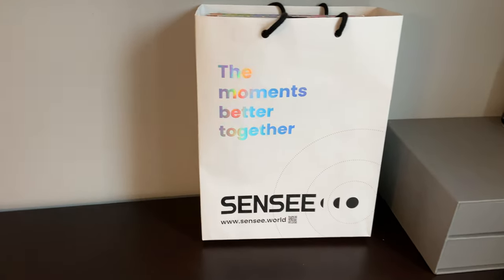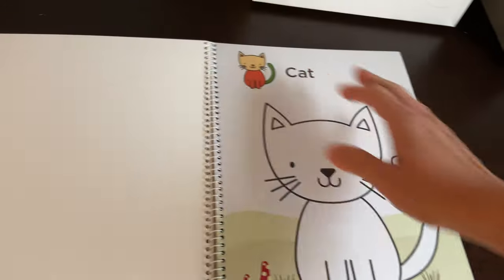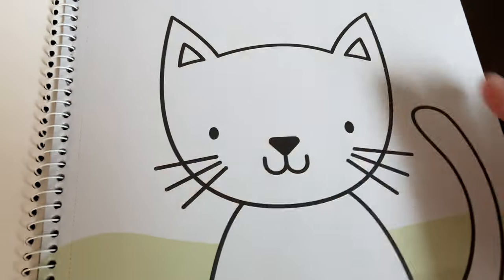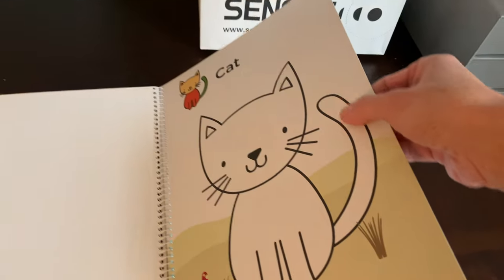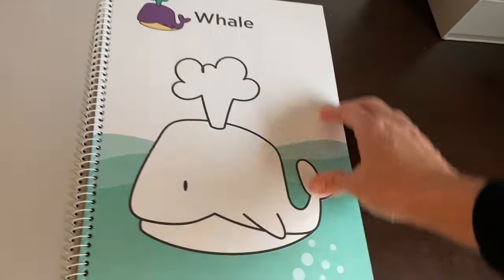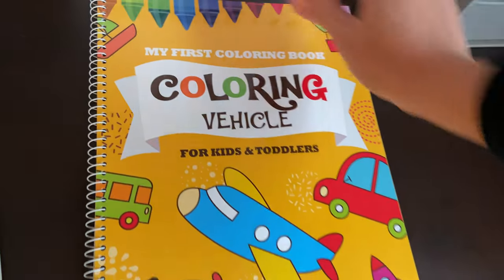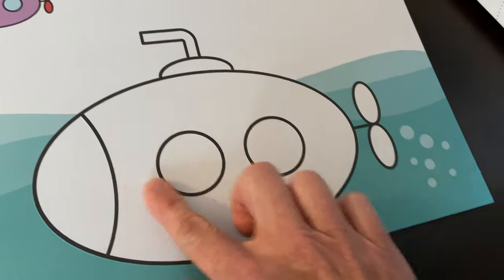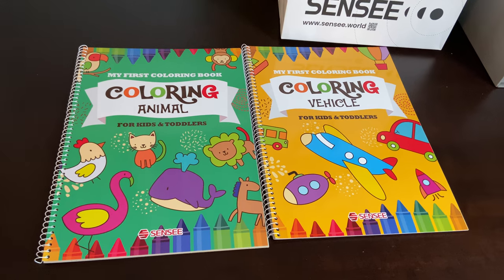Raised Line Coloring Books for Blind Children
Sensee is a South Korean-based print/braille publisher that is creating really amazing books and resources for visually impaired kids, including these beautiful raised line coloring books!